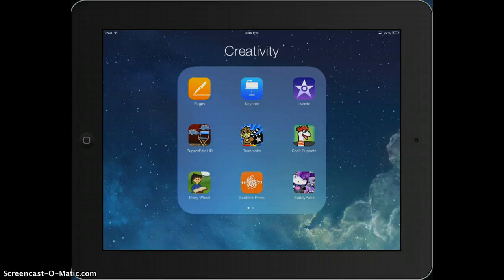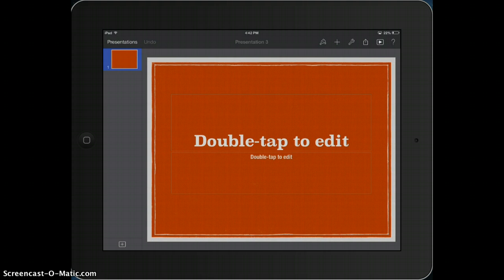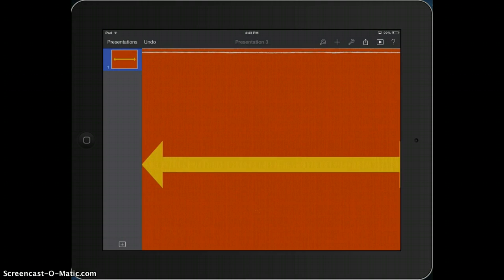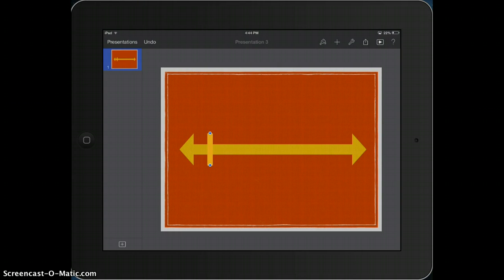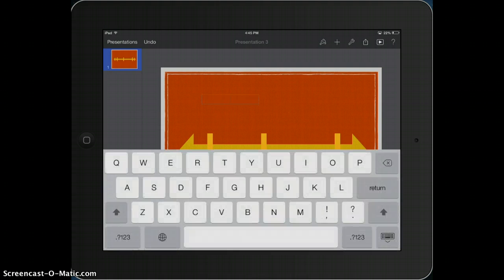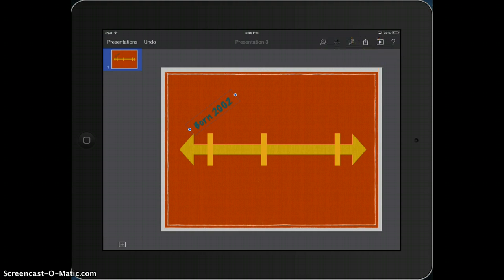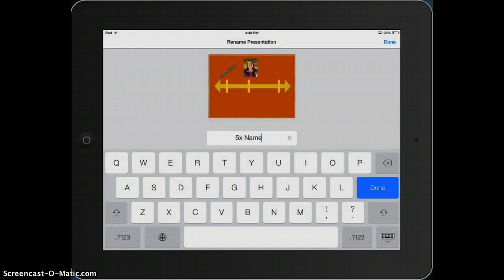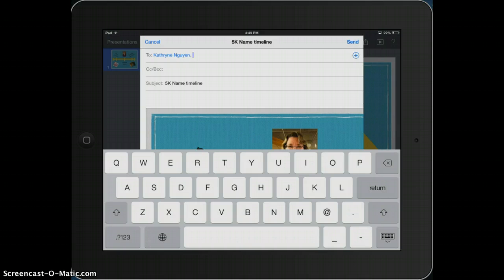Keynote Timeline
Keynote Tutorial